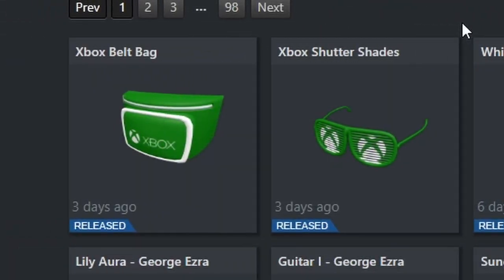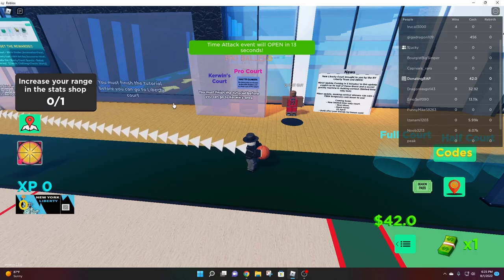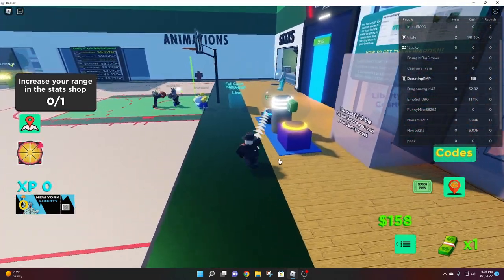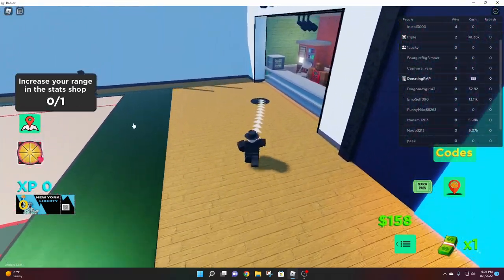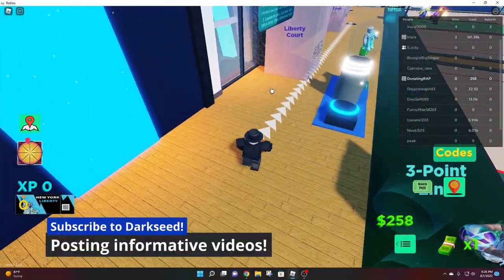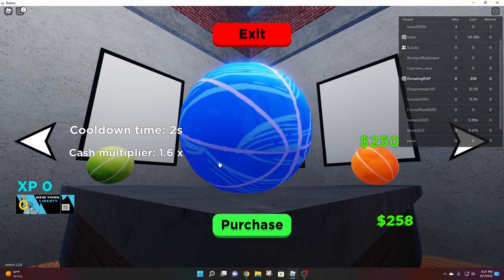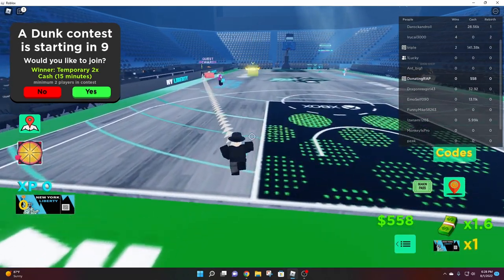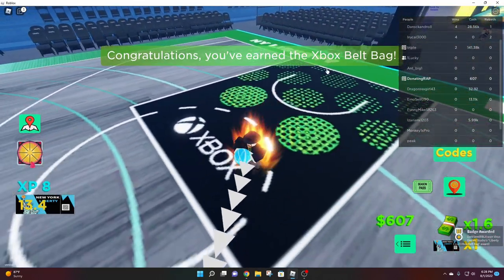How To Get XBOX SHUTTER SHADES and XBOX BELT BAG In Under 5 MINUTES!🎮 (Roblox Dunking Simulator🏀🔥)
Learn How to get the Xbox shutter shades and Xbox belt bag in the Roblox DUNKING SIMULATOR in under 5 MINUTES!